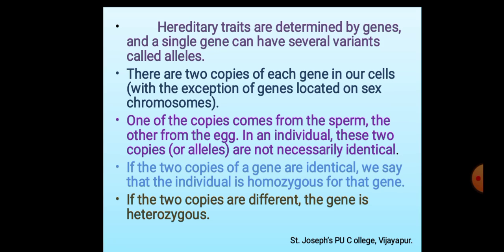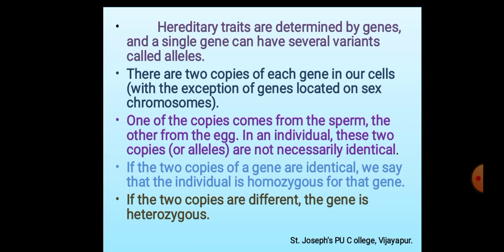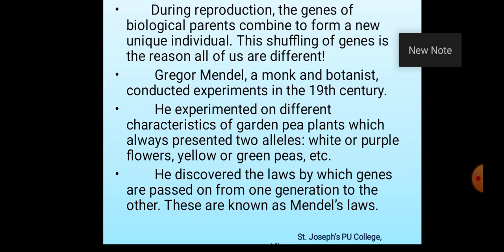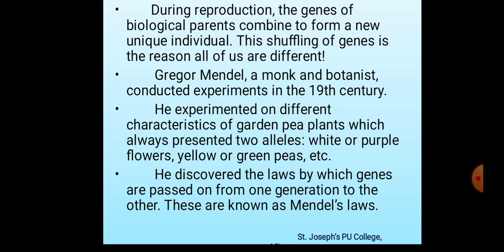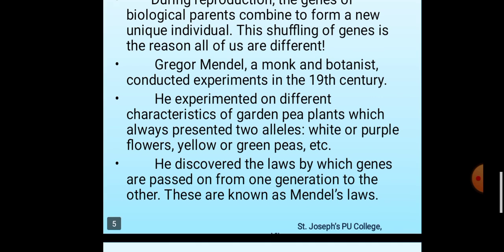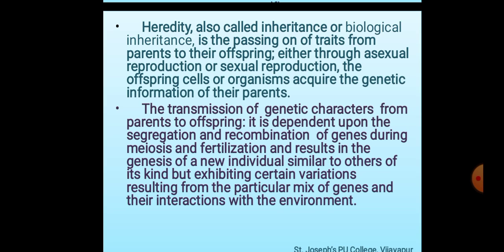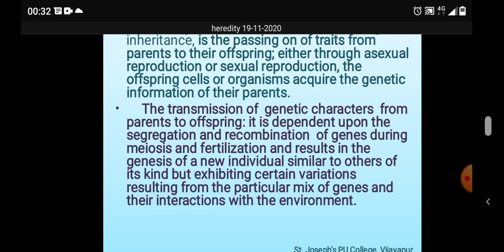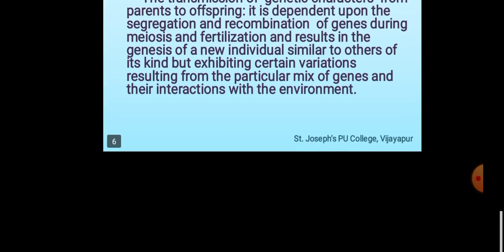Heredity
traits are the basis of heredity